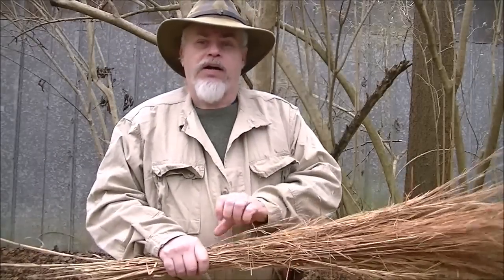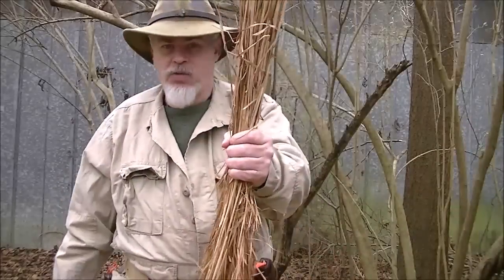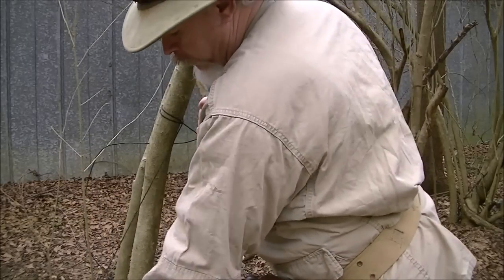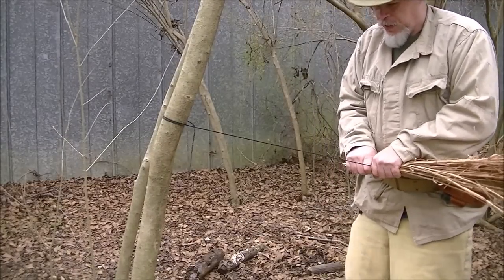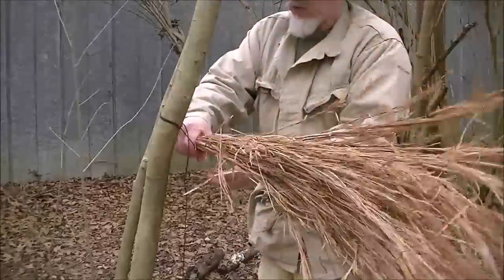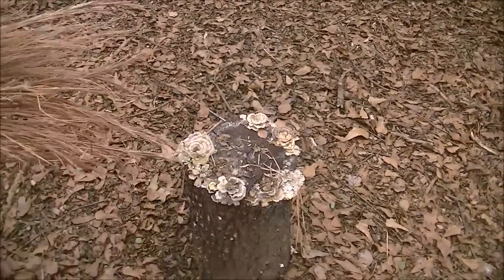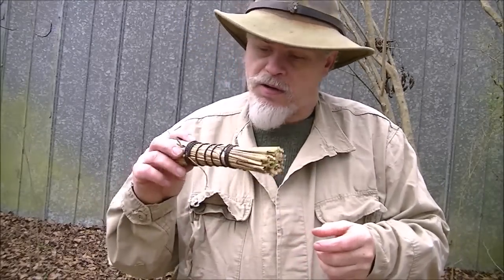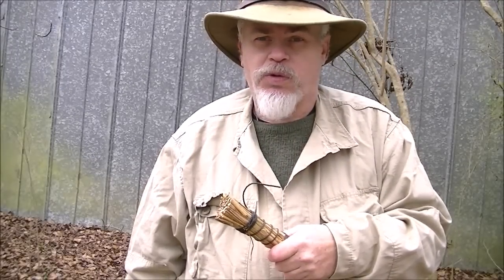DOWN N DIRTY WOODSCRAFT POT SCRUBBER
A QUICK WOODSCRAFT CAMP PROJECT